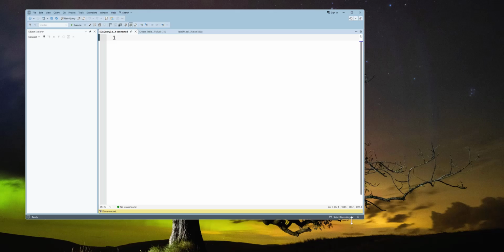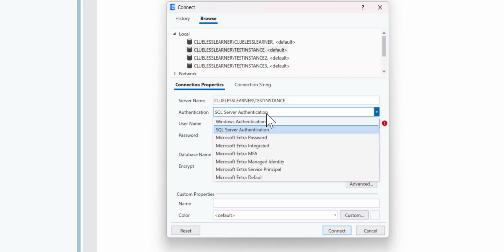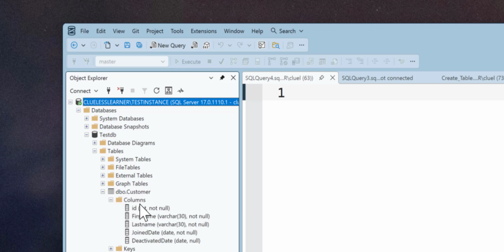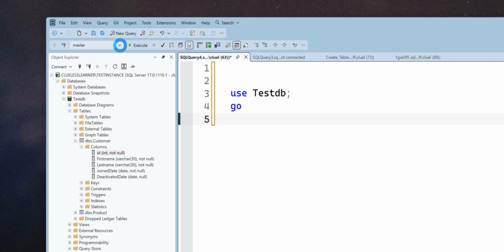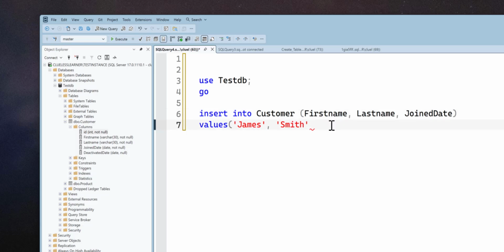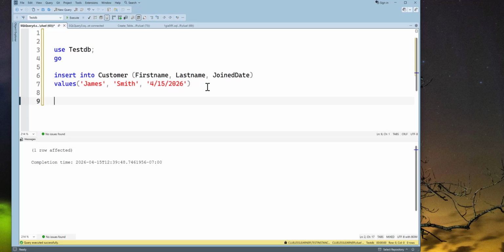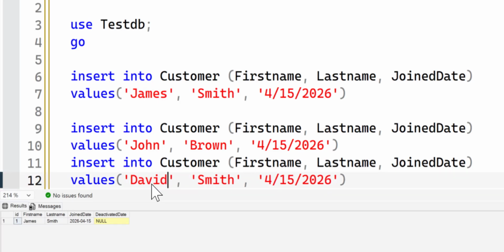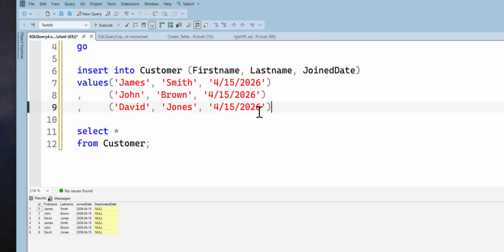SQL 101: Adding Data to Your Database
Insert Data into Database tables in SQL Server 2025.